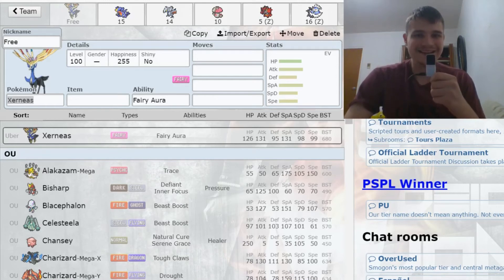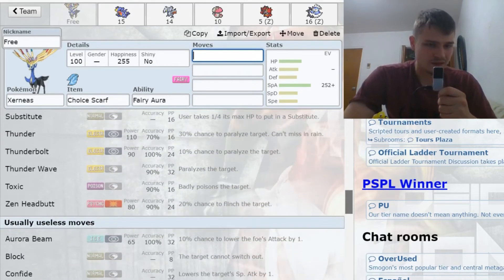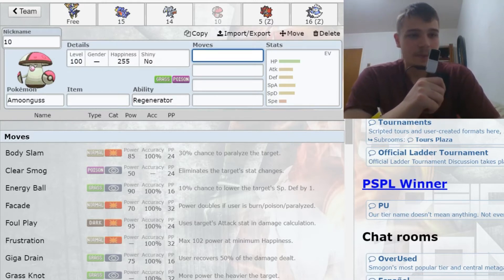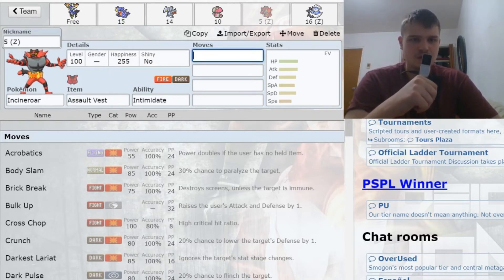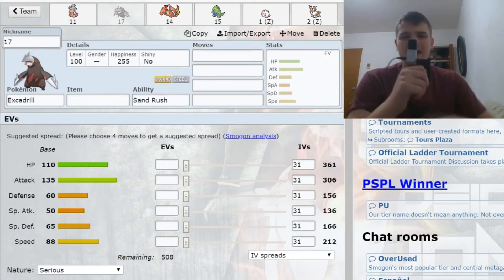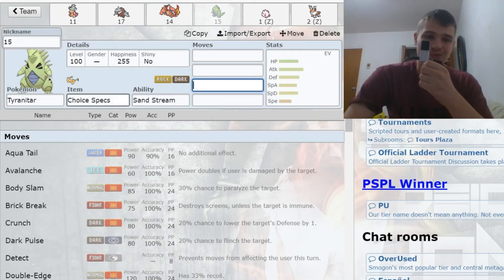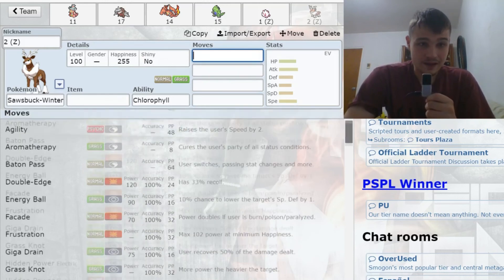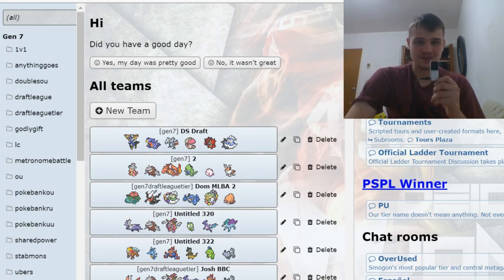Who let me draft Xerneas? Duel Society Draft Recap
Any predictions about how the season will go or any questions about my draft?